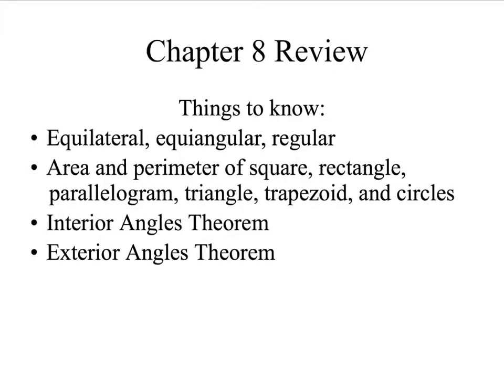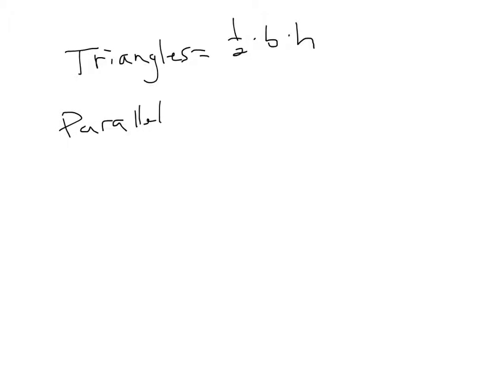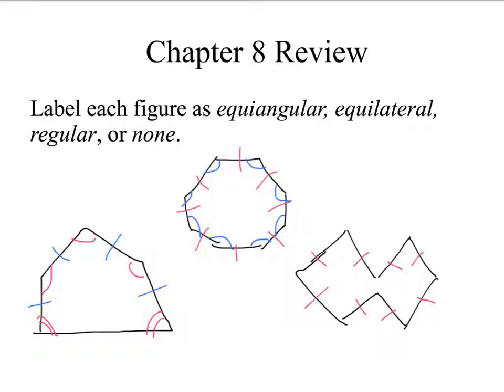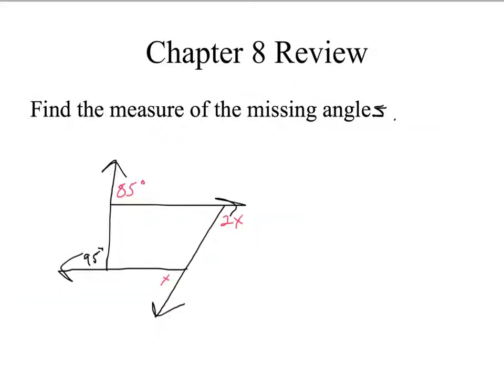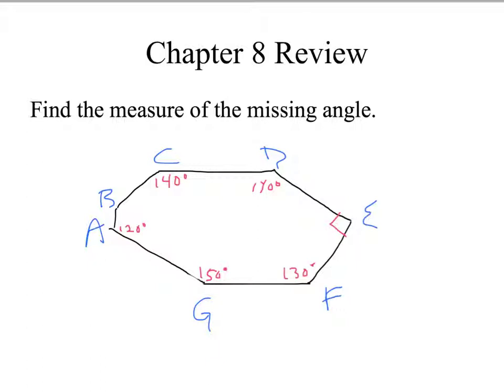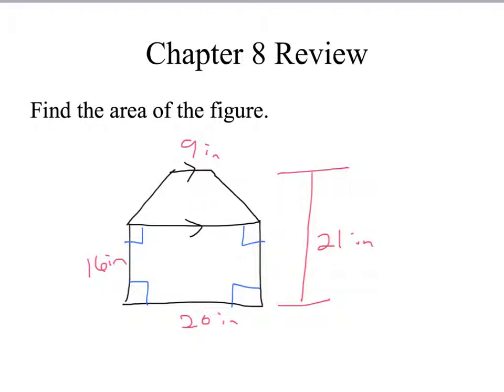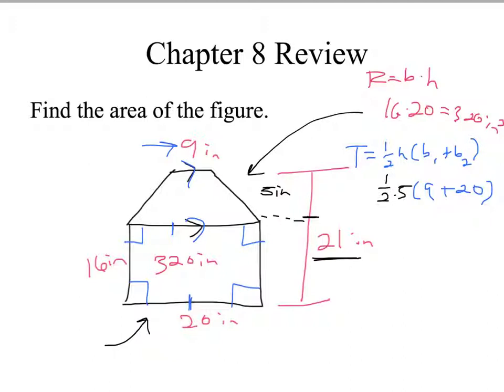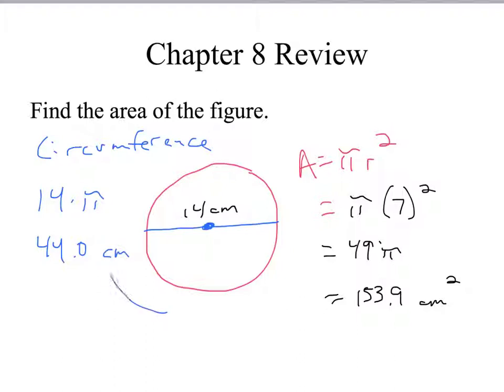Chapter 8 Review